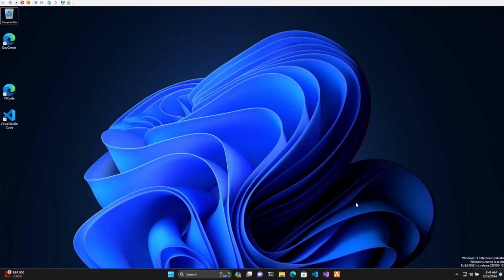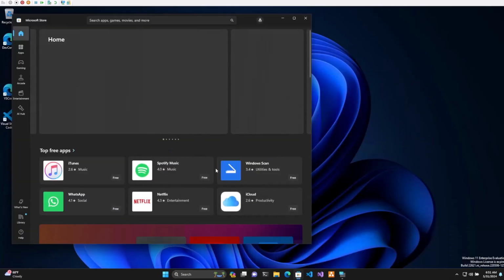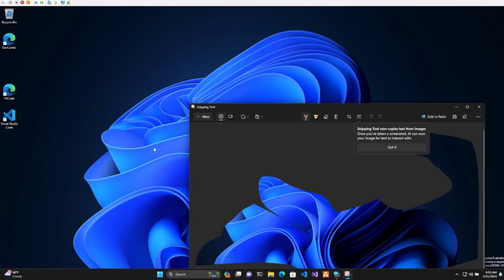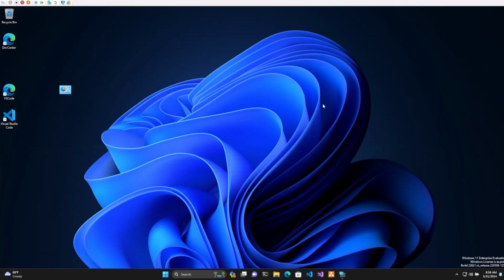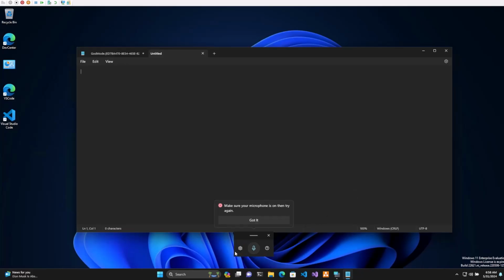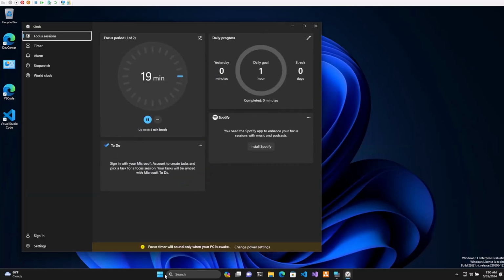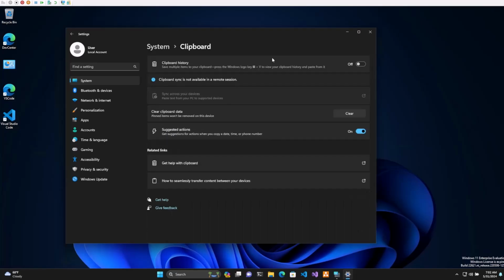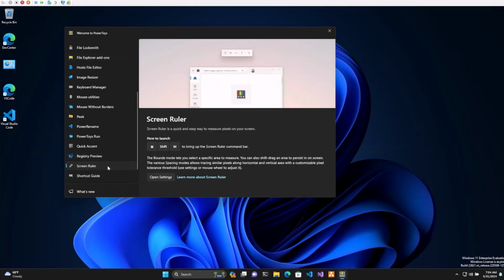10 Hidden Windows Features You Didn't Know Existed!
Discover the hidden gems of Windows! 🌟 In this video, we unveil 10 lesser-known features that will transform the way you use your PC. From the emoji picker to virtual desktops, keyboard shortcuts, and beyond, these features are sure to boost your productivity and streamline your workflow. Join us as we dive into the world of Windows secrets and uncover the tools that will revolutionize your computing experience. Don't miss out—watch now and become a Windows power user!

Here is the GodMode string for your folder name: GodMode.{ED7BA470-8E54-465E-825C-99712043E01C}